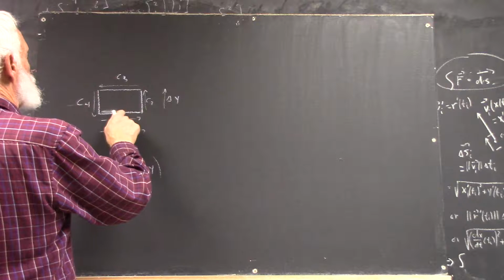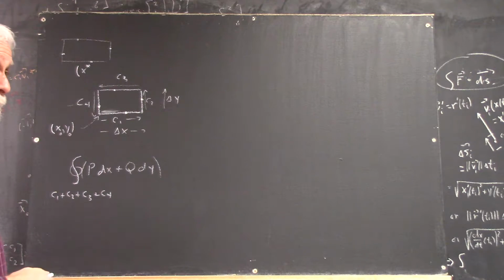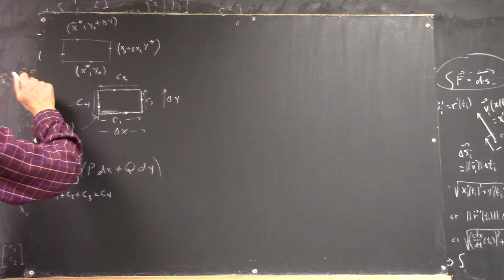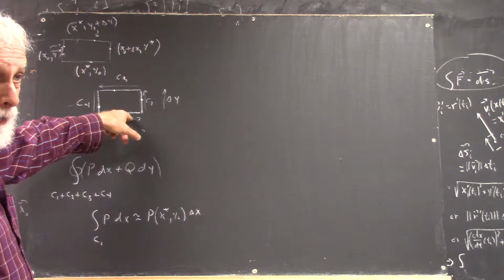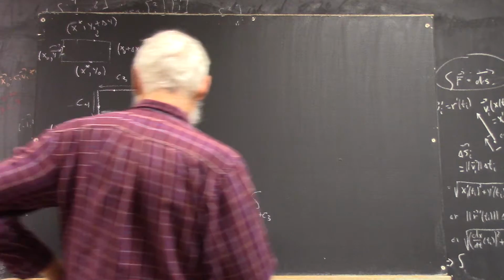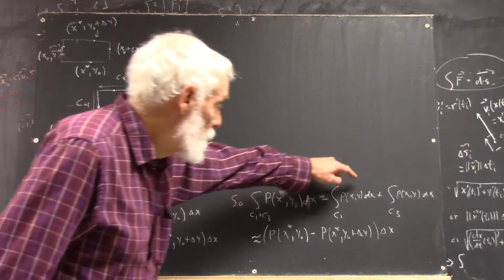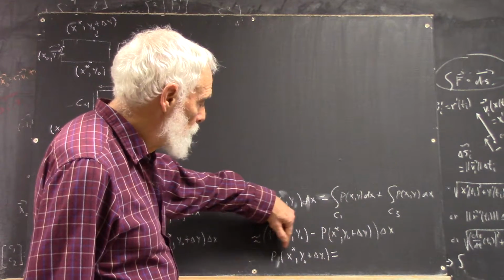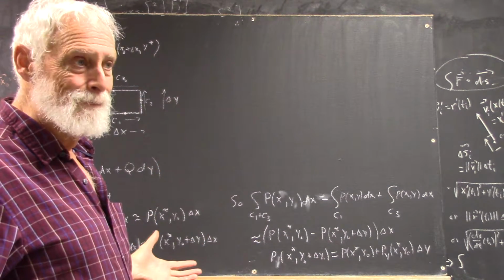dagmult 3578 Green s Theorem tiny rectangle why integral over C1+C3 is equal to area integral of